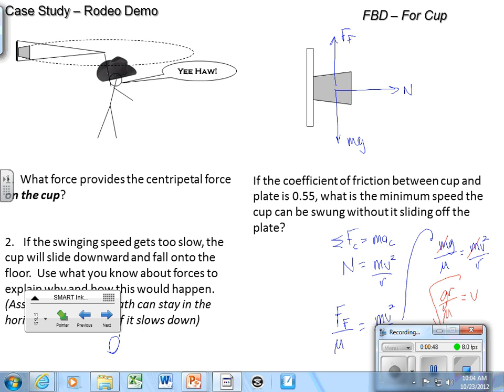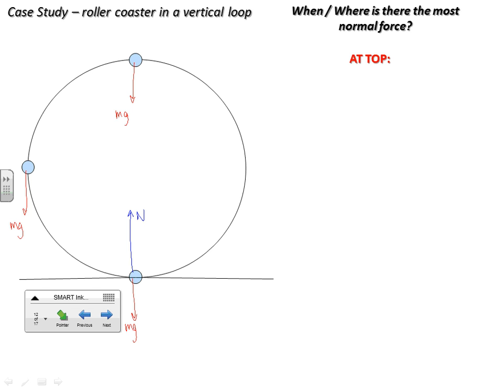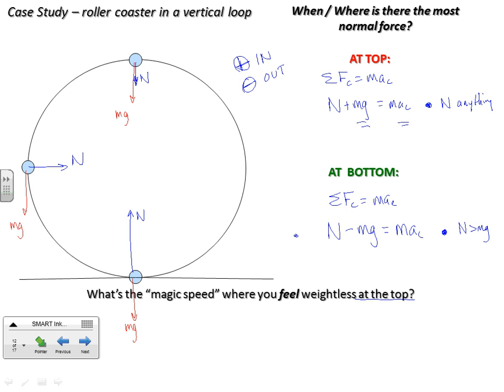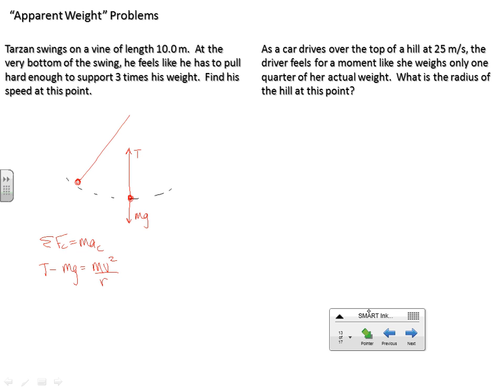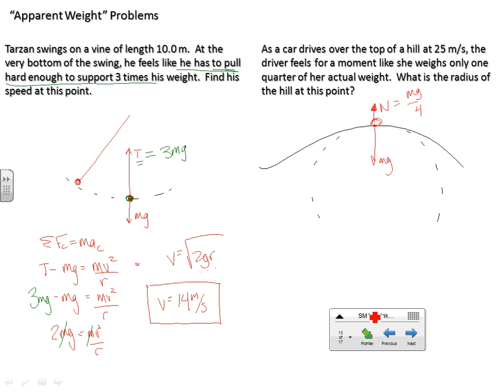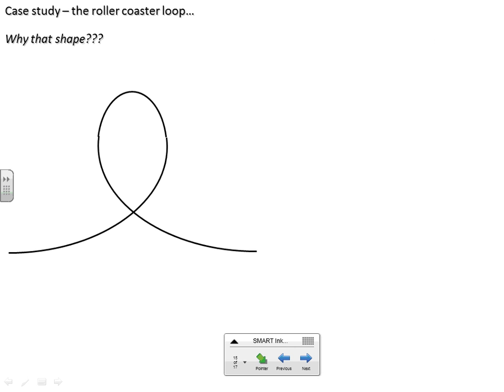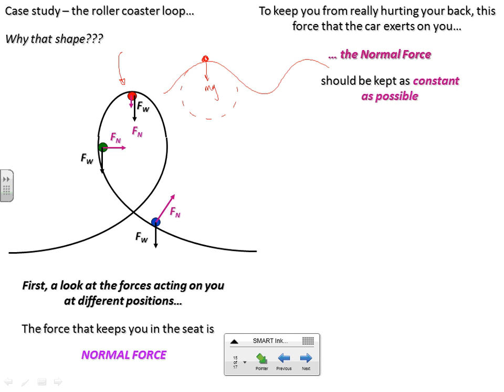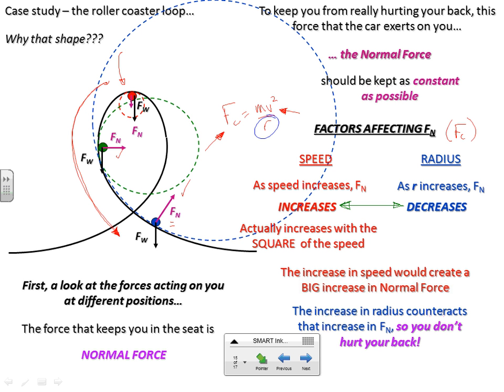Motion and Forces in Vertical Circles